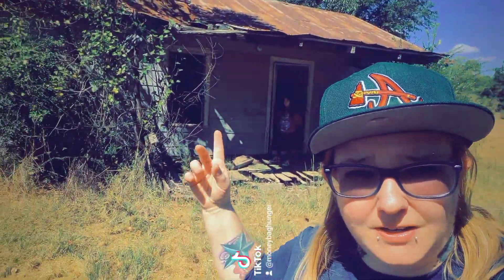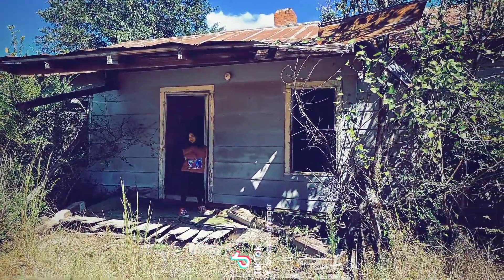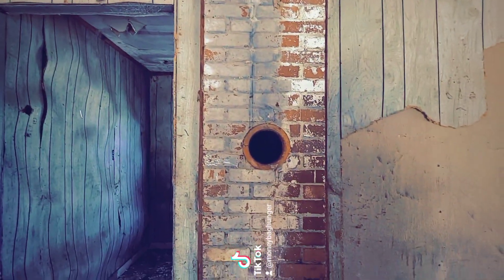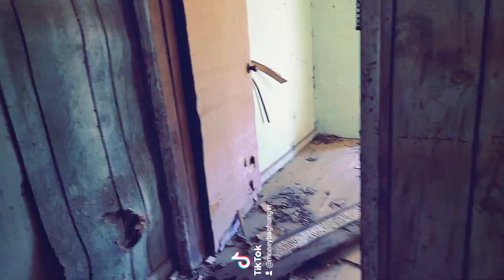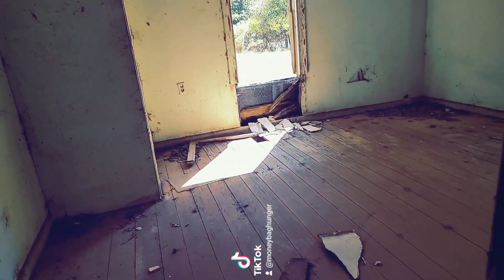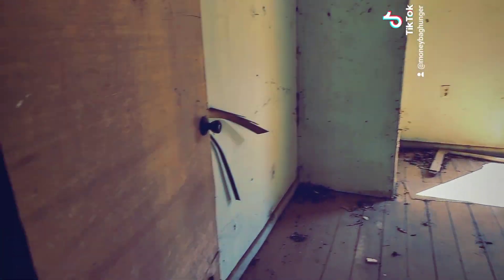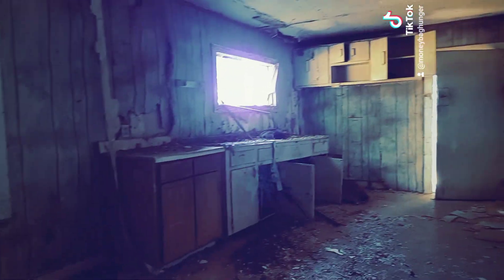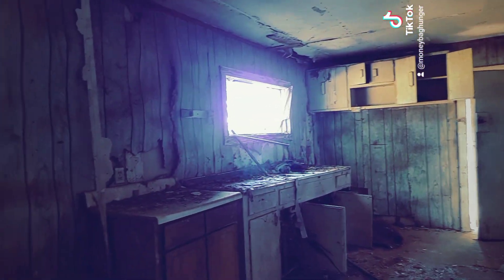Exploring Abandoned House, Cadwell, Georgia, urban exploring